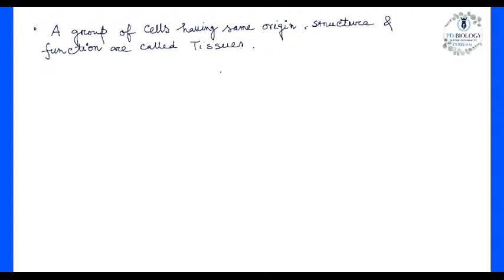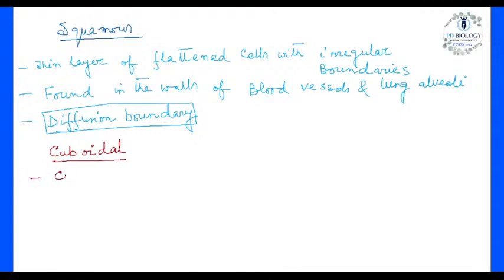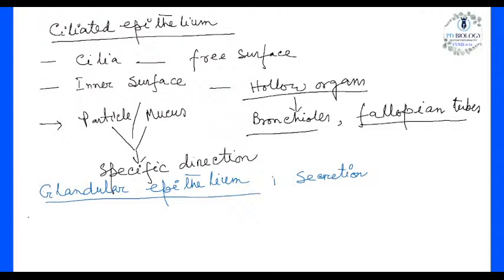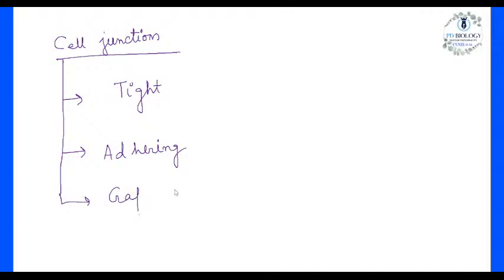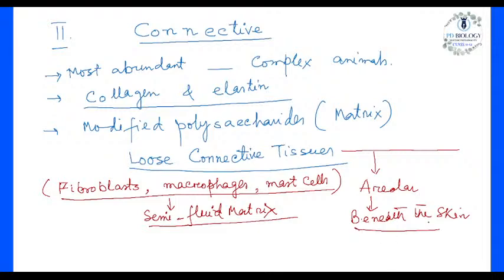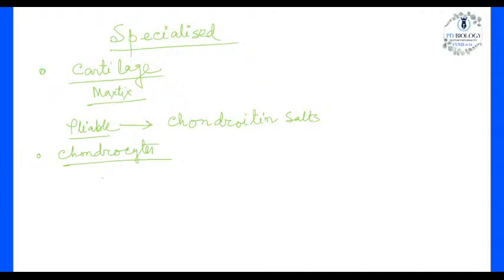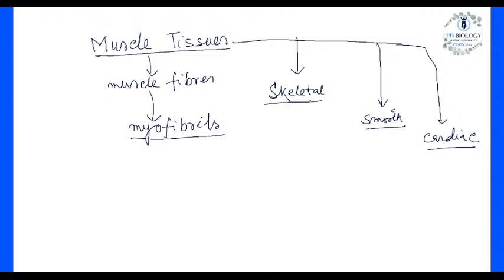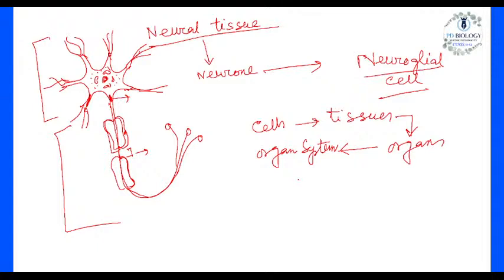45 DAYS WITH BIOLOGY|PD BIOLOGY|DAY-7|STRUCTURAL ORGANIZATION IN ANIMALS-ANIMAL TISSUES